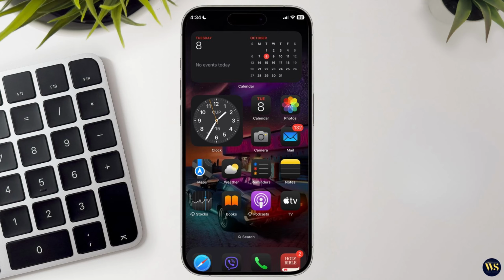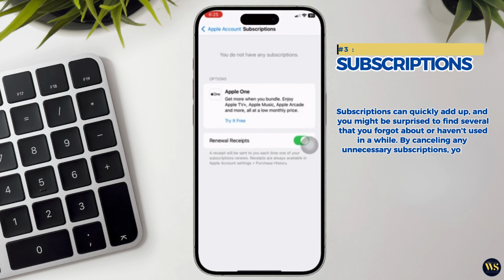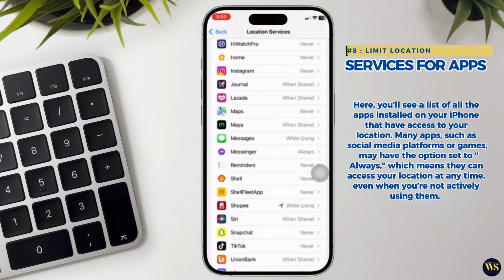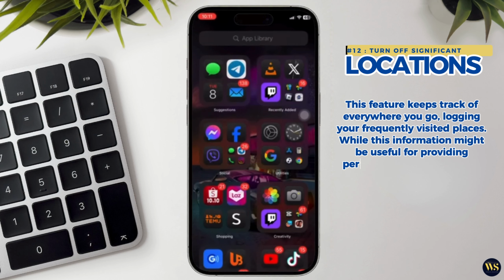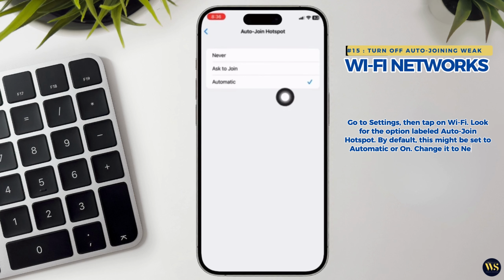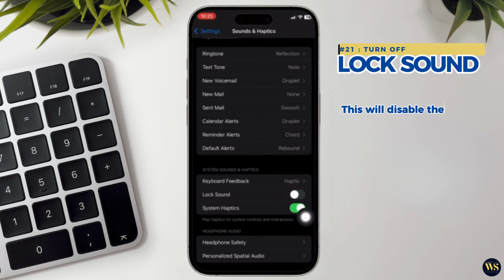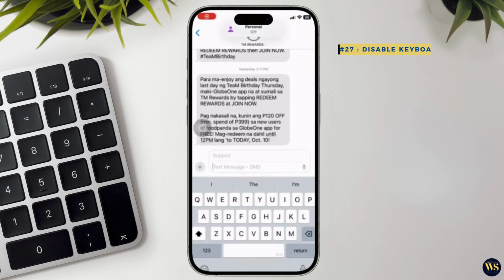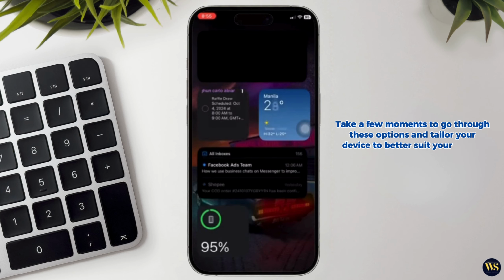30 iPhone Settings You Should DISABLE Immediately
Discover 30 iPhone settings you should disable right now to improve privacy, save battery life, and enhance performance. Learn essential tips to optimize your iPhone for better efficiency.

This video highlights 30 iPhone settings you should disable to improve your device's performance, save battery life, and protect your privacy. It walks you through unnecessary background features, data-sharing options, and default settings that may be draining your phone's resources. With clear explanations and simple steps, this guide helps you optimize your iPhone for a smoother, more efficient experience.

Timecodes:
0:00 - Introduction
1:31 - #1 Apple Emails
2:05 - #2 Personalized Recommendations
2:31 - #3 Subscriptions
3:29 - #4 iCloud Private Relay
3:57 - #5 Don’t Show Previews
4:17 - #6 Turn Off Personalized Ads
4:49 - #7 Disable Analytics Sharing
5:27 - #8 Limit Location Services for Apps
6:01 - #9 Turn Off Precise Location
6:32 - #10 Reduce Unnecessary Background App Refresh
7:05 - #11 Disable Unneeded System Services
7:38 - #12 Turn Off Significant Locations
8:10 - #13 Disable iCloud Analytics
8:44 - #14 Reduce Motion
9:15 - #15 Turn Off Auto-Joining Weak Wi-Fi Networks
9:47 - #16 Disable Unwanted Notifications
10:19 - #17 Turn Off Raise to Wake
10:51 - #18 Reduce Transparency Effects
11:25 - #19 Turn Off In-App Ratings & Reviews
11:55 - #20 Disable Share iPhone Analytics with Developers
12:27 - #21 Turn Off App Clips
12:58 - #22 Disable Unnecessary Face ID Settings
13:30 - #23 Turn Off Auto-Brightness
14:00 - #24 Disable iCloud Drive for Apps
14:32 - #25 Limit Siri Suggestions
15:03 - #26 Turn Off Unwanted Widgets
15:35 - #27 Disable Keyboard Haptics
16:05 - #28 Disable Auto-Downloads
16:35 - #29 Turn Off Emergency Alerts
17:06 - #30 Disable Siri Listening
17:35 - Conclusion